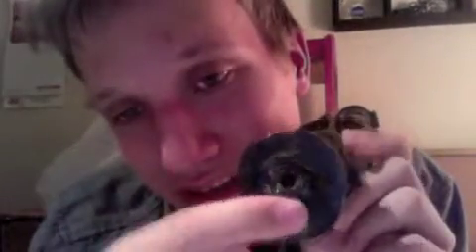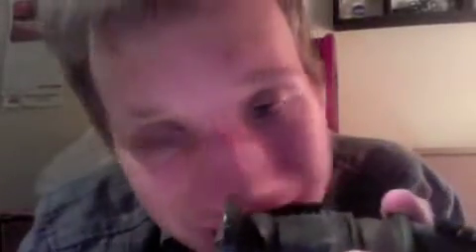new vacuum lay out